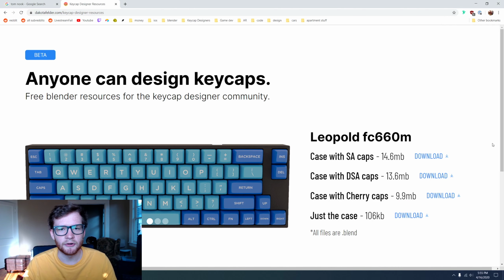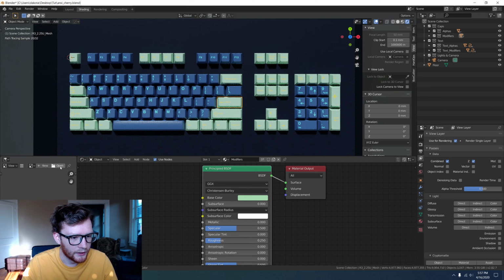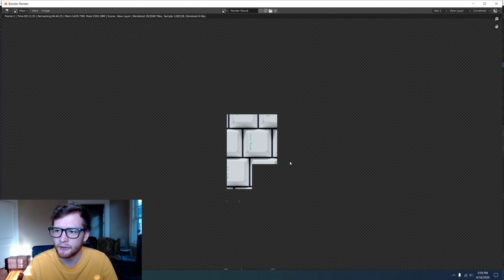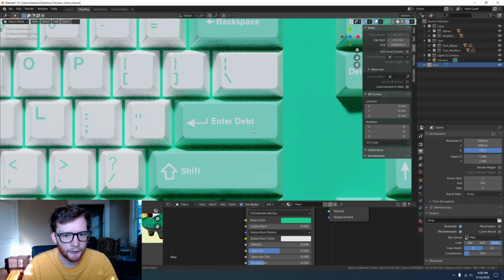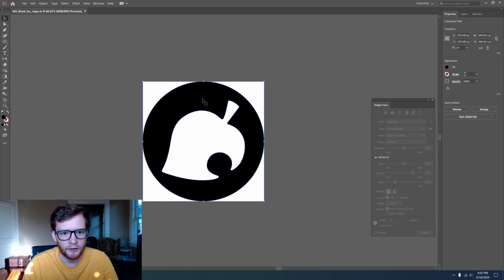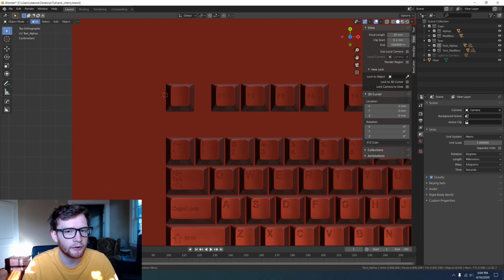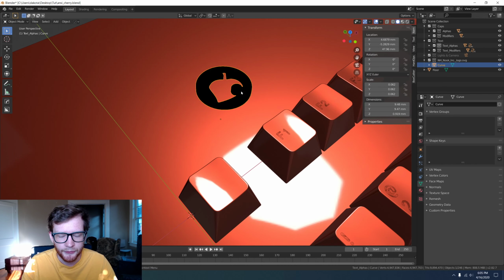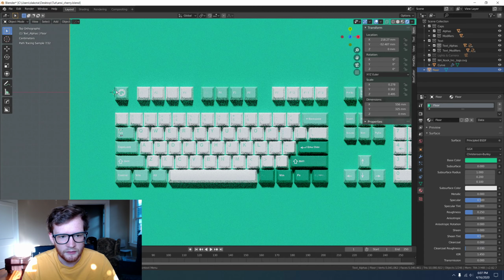How to render keycaps in blender - April 2020 update